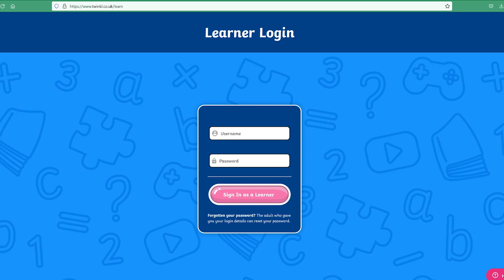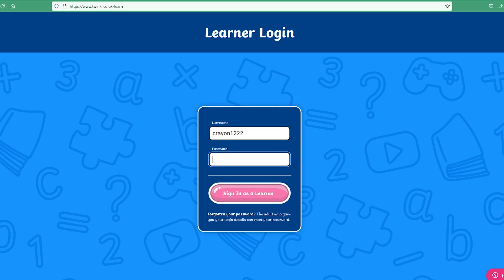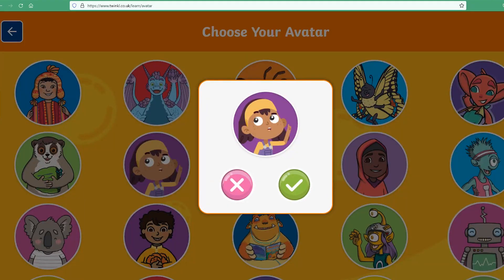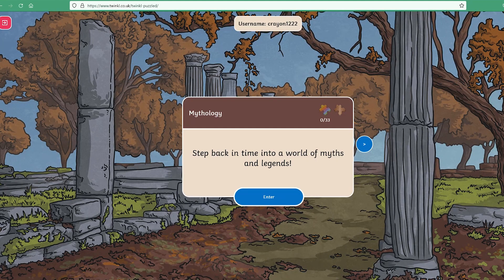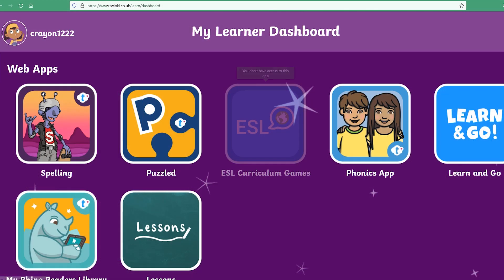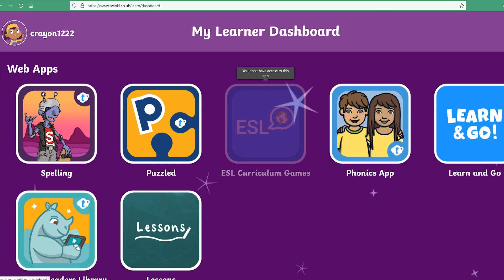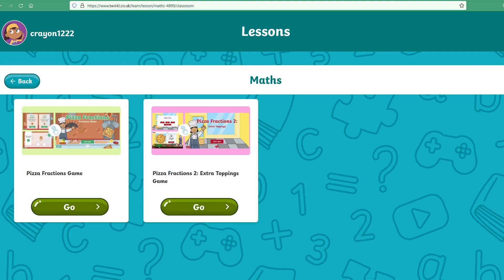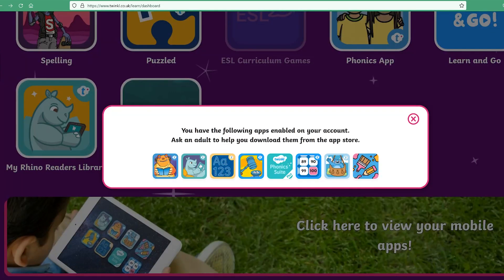Tour of the Learners Dashboard || Learner Logins FAQs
In this video you can see an overview of the learner login portal, what the dashboard will look like your learners, and what they can access within.

Or head to the Learner Logins overview for teachers and parents

0:00 Tour of the Learner Logins Dashboard
0:13 Choose Your Avatar
0:23 Layout of the Dashboard, including Twinkl Games
0:37 How to Prevent Access to Certain Apps
0:53 Access Your Twinkl Lessons
1:05 Access Twinkl Apps